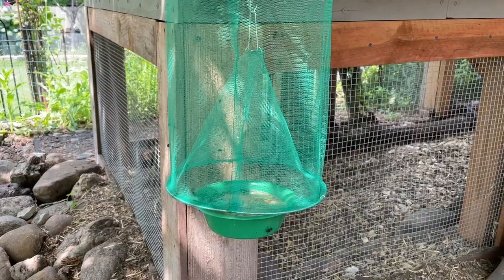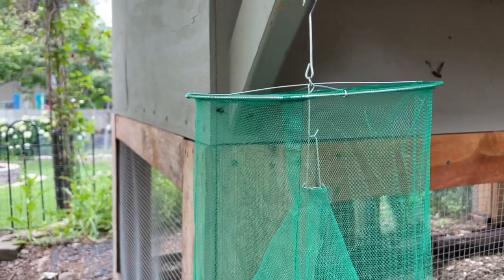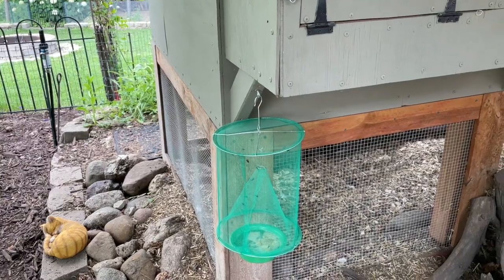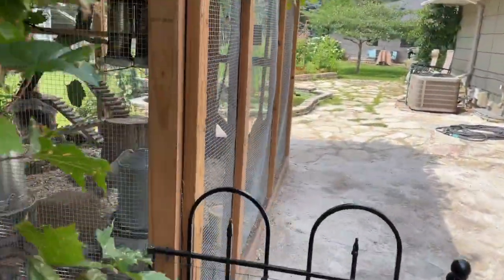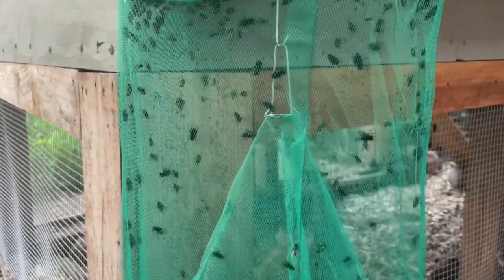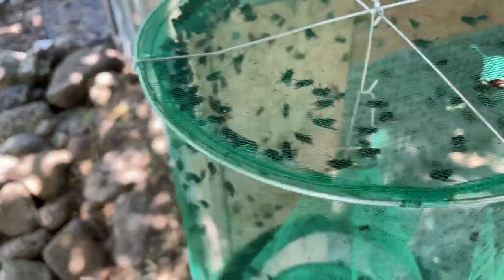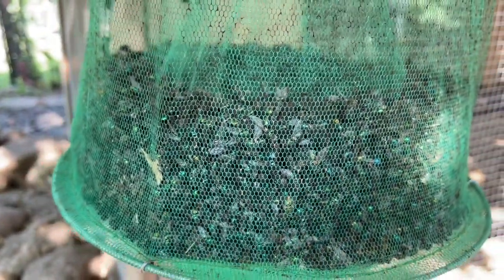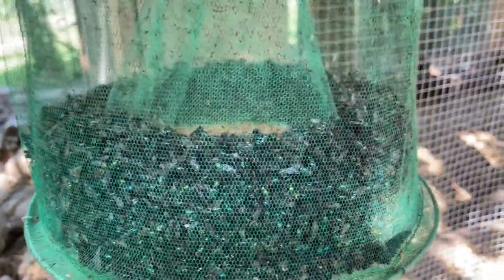Fly Trap For Chicken Run / Hen House ~ Minnesota Chickens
Fly trap